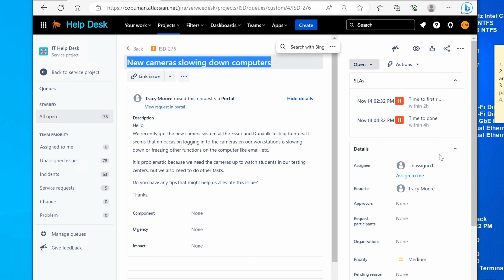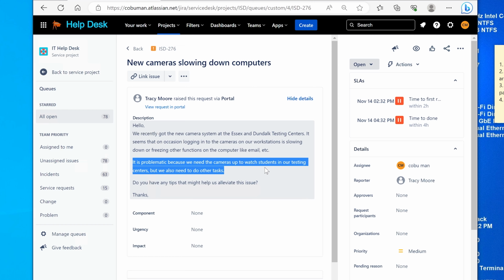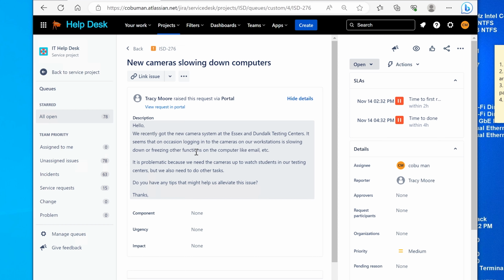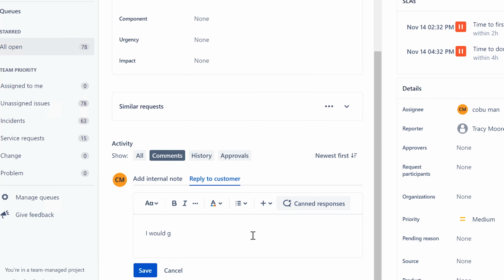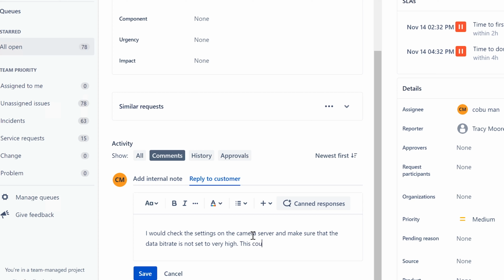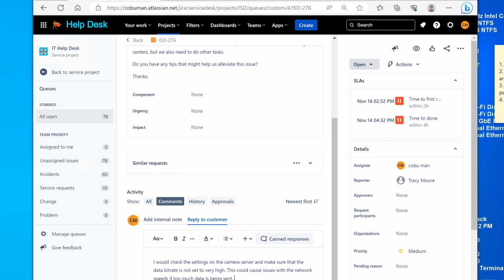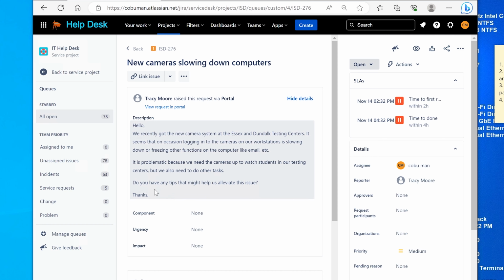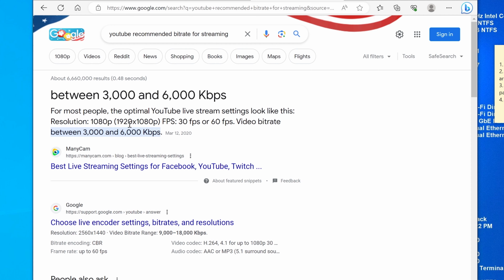Web Camera slowing down computer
Camera slowing down computer